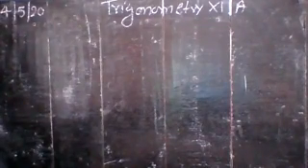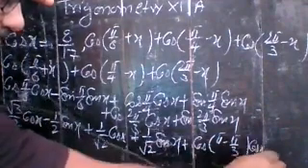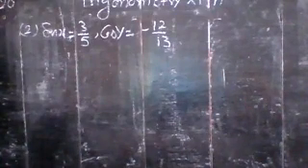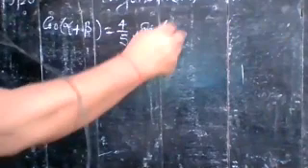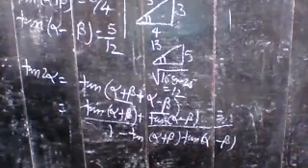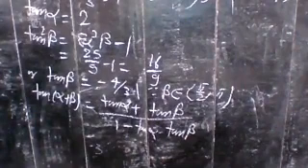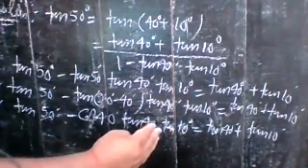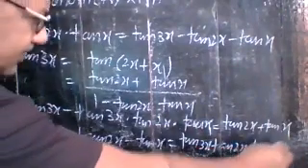Trigonometry 10 by Sameer Sir